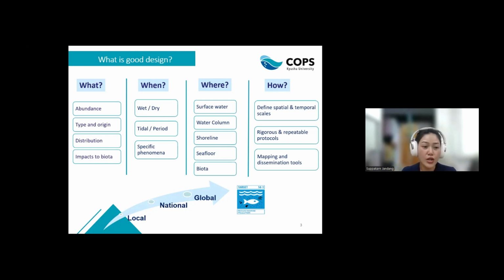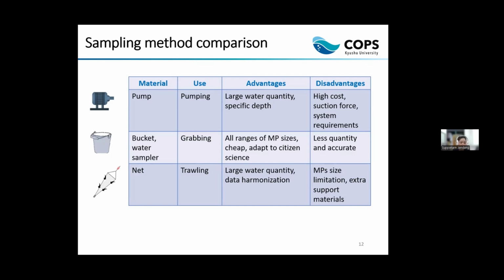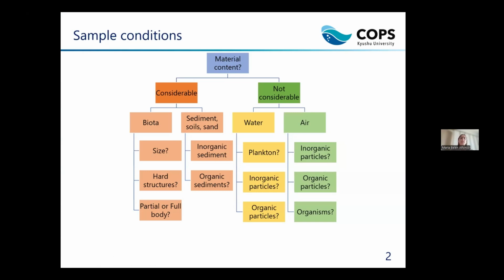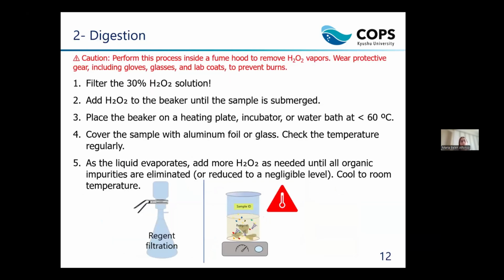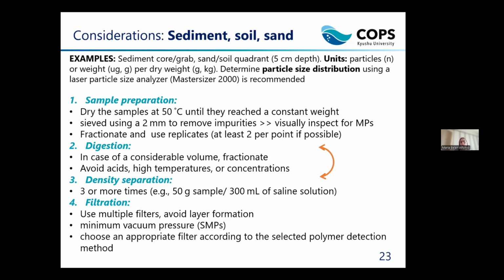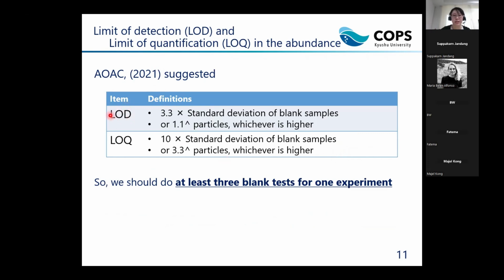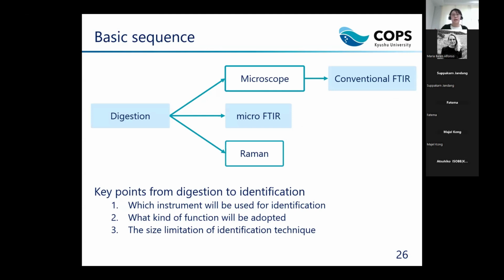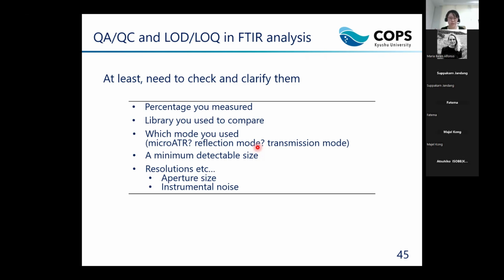Best Practices for Microplastic Research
Best Practices for Microplastic Research | Webinar (17/05/2024)

Organized by the project: Formation of a center of excellence for marine plastics pollution studies in the Southeastern Asian seas

Organizers:
Japan International Cooperation Agency, Science and Technology Research Partnership for Sustainable Development (JICA-SATREPS)
Center for Ocean Plastics, Research Institute for Applied Mechanics (COPS-RIAM), Kyushu University, Japan
Aquatic Resources Research Institute (ARRI), Chulalongkorn University, Thailand
Marine Sciences Department, Chulalongkorn University, Thailand

Description:
Dive into the latest advancements in microplastic research with our expert-led webinar. This session covers cutting-edge monitoring techniques, sample processing, QA/QC protocols, and spectroscopy identification methods.

Webinar contents:
0:00 Introduction
0:22 “Microplastic monitoring techniques” by Dr. Suppakarn JANDANG
39:47 Monitoring Q&A session
47:00 “Sample processing and analysis” by Dr. María Belén ALFONSO
1:23:42 Sample processing and analysis Q&A session
1:33:06 “QA/QC, and LOD/LOQ” by Dr. Haruka NAKANO
1:57:45  QA/QC, and LOD/LOQ Q&A session
2:05:00 “Identification by spectroscopy” by Dr. Haruka NAKANO
2:28:20 Identification by spectroscopy Q&A session
2:38:23 Closing remarks

Speakers:
Dr. Suppakarn JANDANG (COPS-RIAM, Kyushu University)
Dr. María Belén ALFONSO (COPS-RIAM, Kyushu University)
Dr. Haruka NAKANO (COPS-RIAM, Kyushu University)

Related links:
JICA, SATREPS Project: